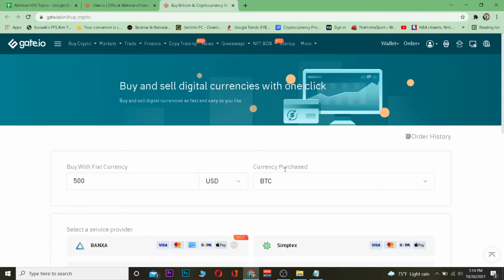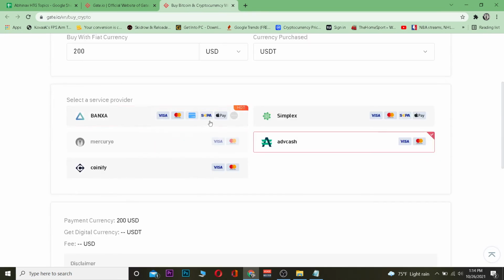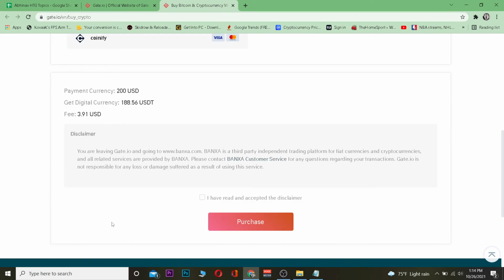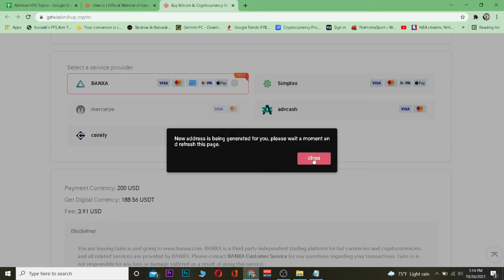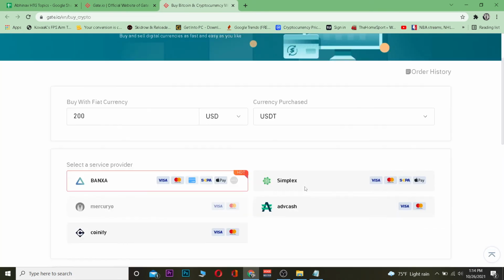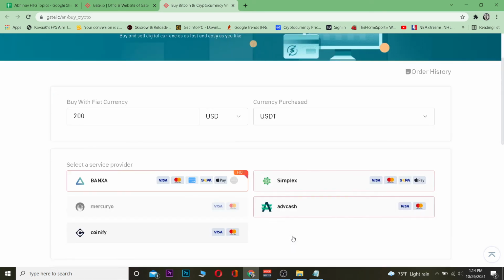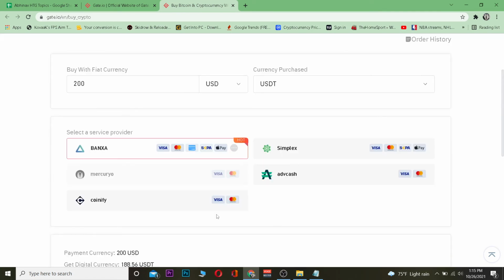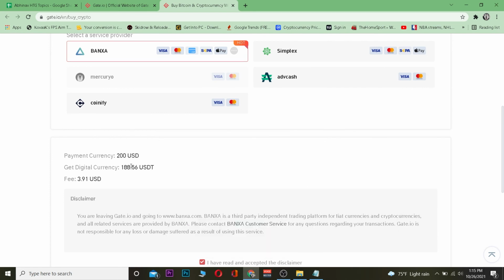How To Buy Tether Crypto On Gate.io [Easy Steps]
Want to buy Tether? In this video, I'm going show you how to do it on Gate.io
The price of bitcoin has been fluctuating a lot lately. But there's one thing that remains the same - people want to invest in it for the long term. One way to do this is by buying tethers with your fiat currency because they are pegged 1-to-1 against USD so they're super stable. In this tutorial video, I'm going to show you how easy it is to buy tethers on Gate.io
In this video, I want to show you how to buy Tether with a credit card or a debit card on Gate.io, which is one of the most reputable exchanges out there right now. This way, if you're interested in investing in cryptocurrency but don't have any experience with trading, then this video will help walk you through it step by step so that even beginners can do it!
1. Create an account on Gate.io
2. Deposit funds into your account using a wire transfer, credit card, or cryptocurrency
3. Buy tether by clicking the “Exchange” button in the top right corner of the screen and selecting USDT/USDT from the dropdown menu
4. Once you have purchased tether (USD), click to withdraw it back to your bank account.

0:00 - Intro
1:01 - How To Buy Tether Crypto On Gate.io
2:14 - Outro